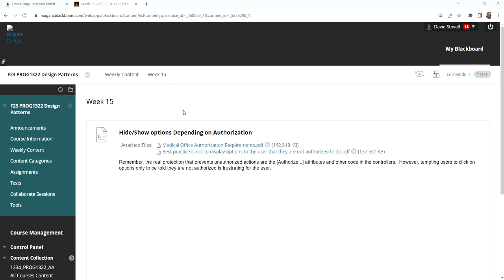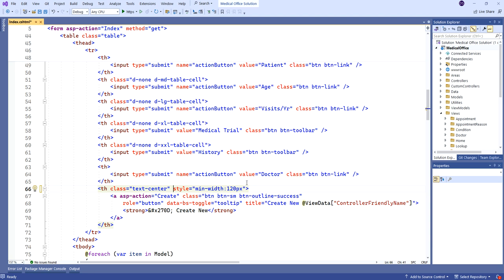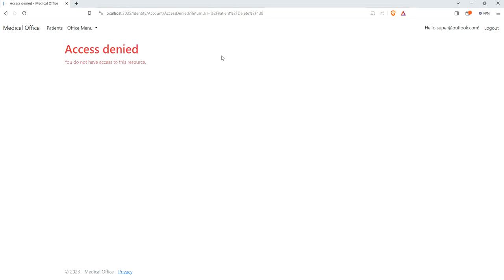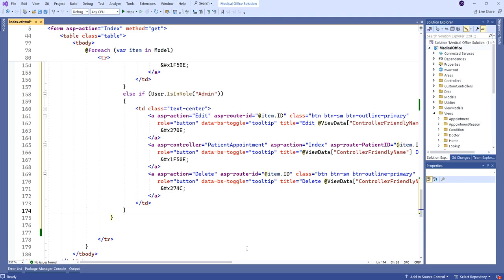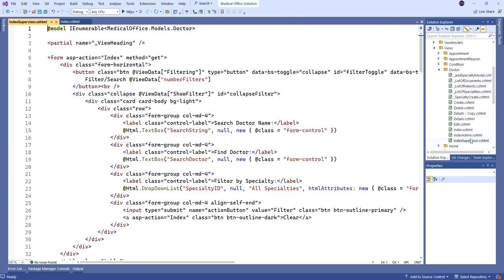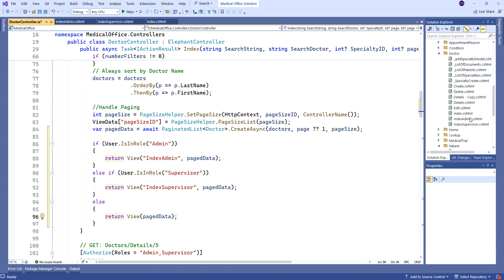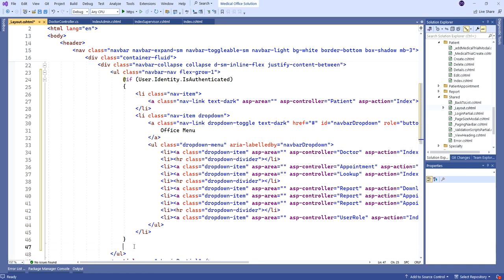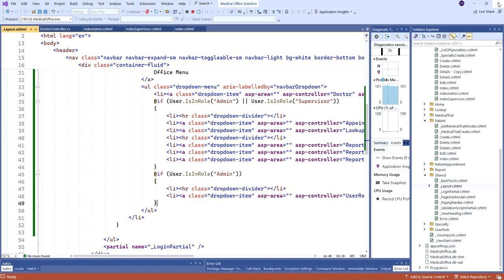F23 PROG1322 15.1 Hide/Display Options Depending on Authorization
Remember that the "real" protection against unauthorized users accessing areas or functions of your application is in the Controllers!  However, best practice is to avoid "tempting" them to click on something that they are not authorized to do anyway.
We will explore a few approaches that we can use.